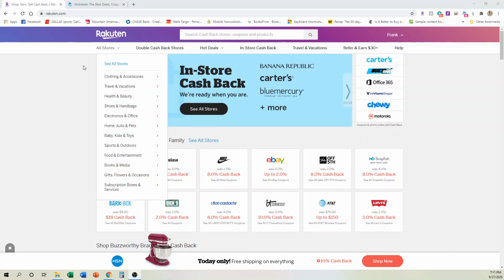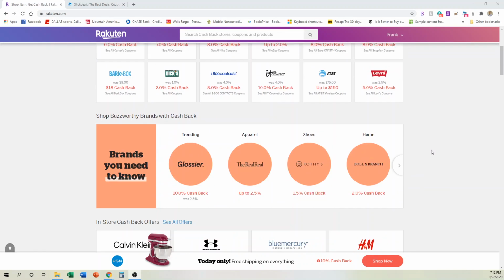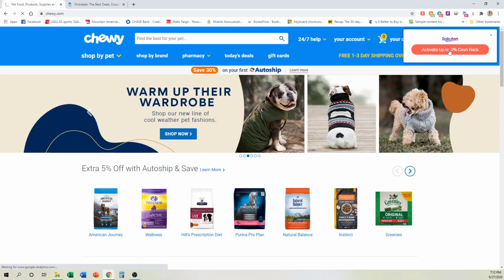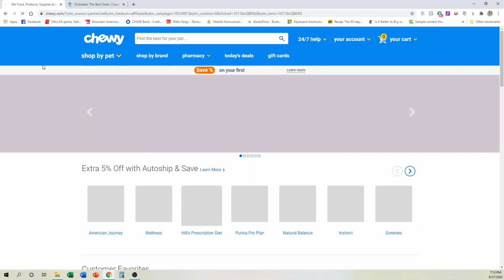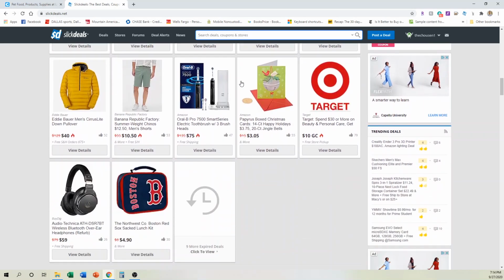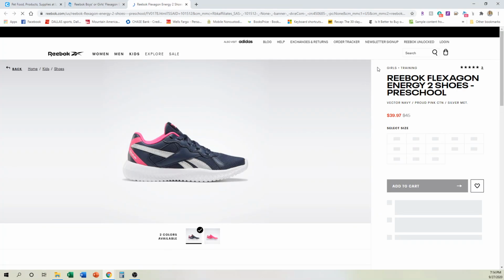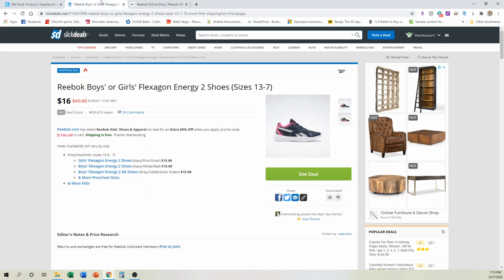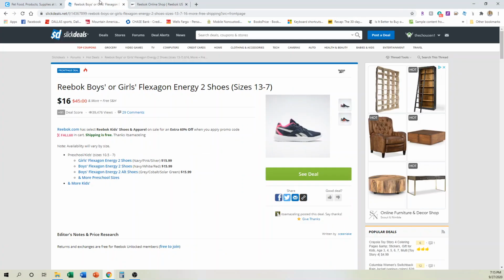How to use Ebates/Rakuten for cash back + get $30 free. Combine with slickdeals and save more!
How to use Ebates/Rakuten for cash back - This simple tutorial will show you how to use ebates and get cashback on your online shopping easily and totally free. Plus with the offer below get $30 cash back after you sign up and spend $30 on a purchase at one of your favorite sites.

Combine Rakuten with Slickdeals and save even more on your day to day online purchases!

Sign up for Rakuten for cash back on your online purchases and get $30 free after you sign up and make a purchase of at least $30 using Rakuten: